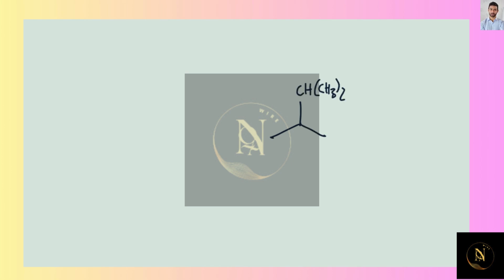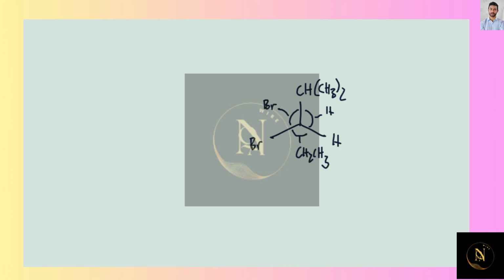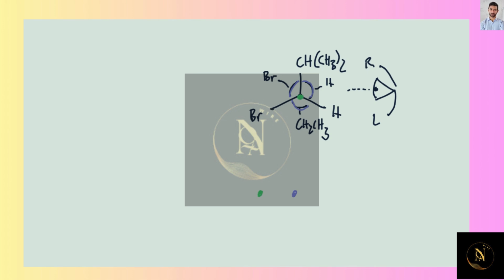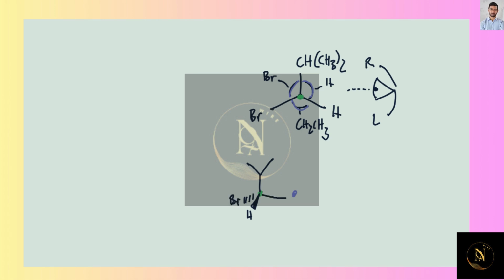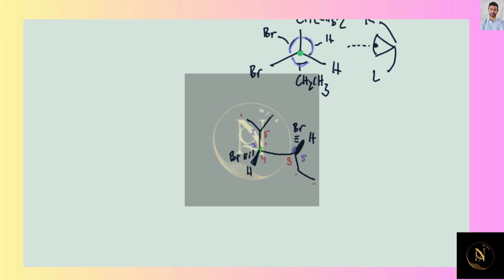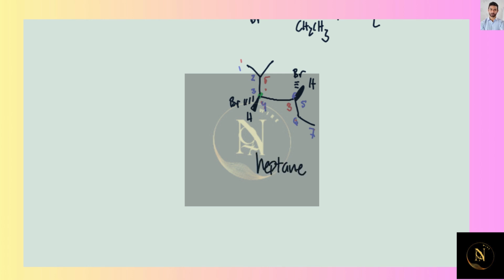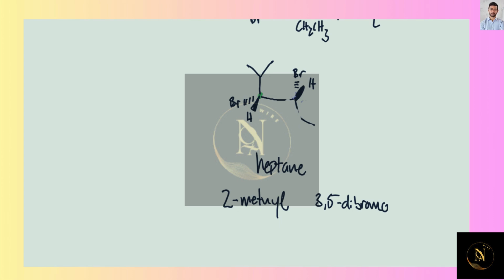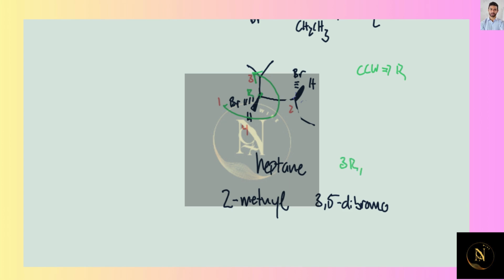What is the IUPAC name for the compound shown below CHCH3 Br H Br H CH CH; Click the text box below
What is the IUPAC name for the compound shown below CH(CH3) Br H Br H CH-CH; Click the text box below to activate it and type your answer inside the box